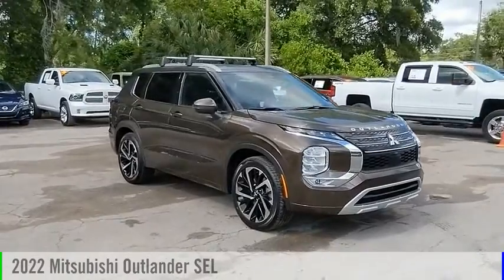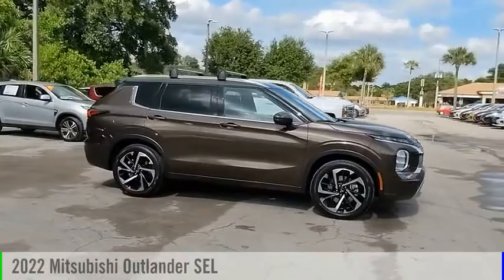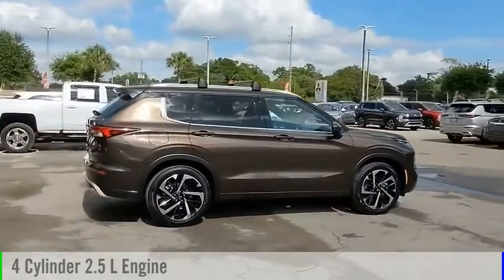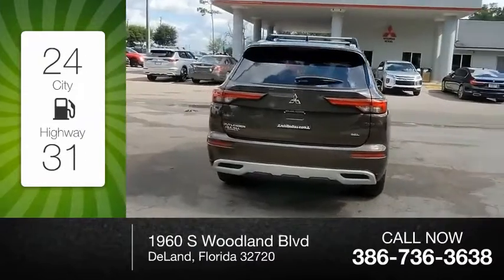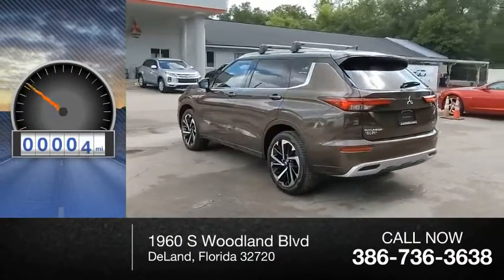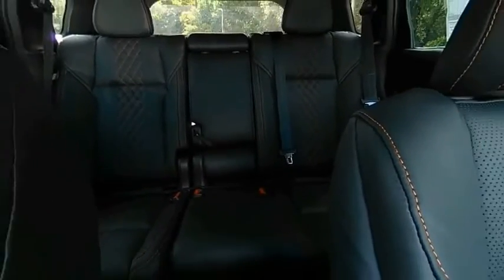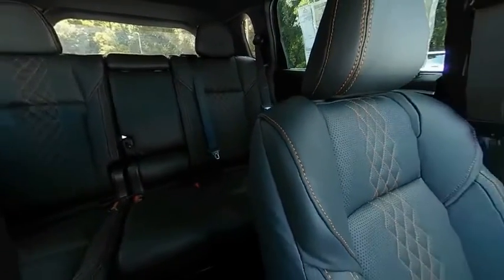2022 Mitsubishi Outlander N13469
2022 Mitsubishi Outlander SEL

VEHICLE IN STOCK NOW. HEATED STEERING WHEEL, 10.8 HEAD-UP DISPLAY, BOSE SOUND SYSTEM, PANORAMIC SUNROOF, REAR DOOR PULL-UP SUNSHADE, POWER FOLDING & HEATED SIDEVIEW MIRRORS W/ LED TURN SIGNALS, FRONT DOOR ACCENT W/ LED INTERIOR ILLUMINATION, 8-WAY POWER DRIVER SEAT W/ MEMORY FOR SEAT & OUTSIDE MIRROR LINKED W/ KEY FOB, 4-WAY POWER PASSENGER SEAT, HEATED SEATS, LEATHER APPOINTED SEATING SURFACES, 12.3 DIGITAL DRIVER DISPLAY, 3-ZONE AUTO CLIMATE CONTROL W/ MICRON AIR FILTRATION, AUTO-DIMMING REARVIEW MIRROR, LED FOG LIGHTS, RAIN-SENSING WIPERS, HANDS-FREE POWER LIFTGATE, 20-INCH TWO-TONE ALLOY WHEELS, LEATHER-WRAPPED STEERING WHEEL & SHIFT KNOB, 9 NAVIGATION SYSTEM W/ SMARTPHONE-LINK, SIRIUSXM, MITSUBISHI CONNECT W/ SAFEGUARD & REMOTE SERVICES, SMARTPHONE WIRELESS CHARGER, MULTI-VIEW CAMERA SYSTEM, FAST-KEY ENTRY SYSTEM, MI-PILOT ASSIST W/ NAVI-LINK, ADAPTIVE CRUISE CONTROL W/ STOP & GO, LANE KEEP ASSIST, LANE DEPARTURE PREVENTION, FRONT PARKING SENSORS, TRAFFIC SIGN RECOGNITION, 2.5L DOHC 4-CYL, 8-SPEED CONTINUOUSLY VARIABLE TRANSMISSION, ACTIVE YAW CONTROL, SHIFT BY WIRE, PADDLE SHIFTERS, AUTO LED HEADLIGHTS & DAYTIME RUNNING LIGHTS, FRONT GRILLE CHROME ACCENTS, CAPLESS FUEL FILLER, REAR SPOILER W/ LED HIGH-MOUNT STOP LIGHT, SHARK FIN ANTENNA, 7 PASSENGER SEATING, APPLE CARPLAY / GOOGLE ANDROID AUTO, AM/FM/HD RADIO, BLUETOOTH WIRELESS TECHNOLOGY, STEERING WHEEL MOUNTED AUDIO, VOICE & PHONE CONTROLS, FRONT & REAR USB PORTS, DRIVE MODE SELECTOR (TARMAC, GRAVEL, SNOW, NORMAL, ECO), PUSH BUTTON START, ANTI-LOCK BRAKING SYSTEM W/ ELECTRONIC BRAKEFORCE DISTRIBUTION & BRAKE ASSIST, ELECTRONIC PARKING BRAKE W/ AUTO HOLD, ACTIVE STABILITY CONTROL, TRAILER STABILITY ASSIST, AUTOMATIC HIGH BEAM, FORWARD COLLISION MITIGATION W/ PEDESTRIAN DETECTION, DRIVER ATTENTION ALERT, BLIND SPOT WARNING W/ LANE CHANGE ASSIST, REAR CROSS TRAFFIC ALERT & REAR AUTO EMERGENCY BRAKING, LANE DEPARTURE WARNING, REAR PARKING SENSORS, CRUISE CONTROL. WE DELIVER ANYWHERE, IN STOCK NOW. Deep Bronze Metallic 2022 Mitsubishi Outlander SEL Touring Package FWD CVT 2.5L 4-Cylinder DOHC